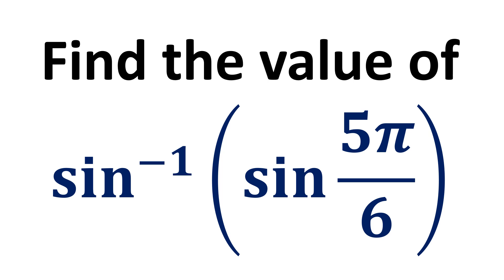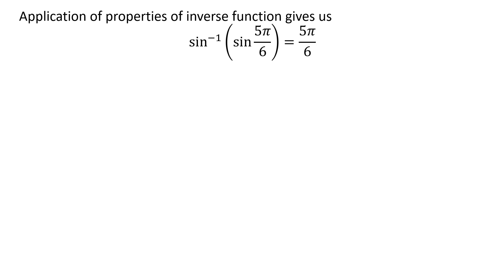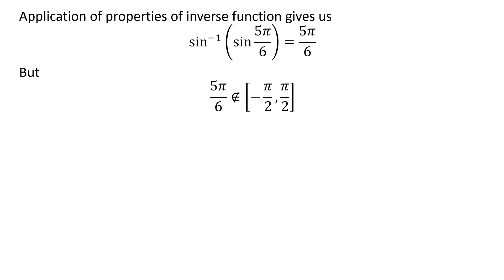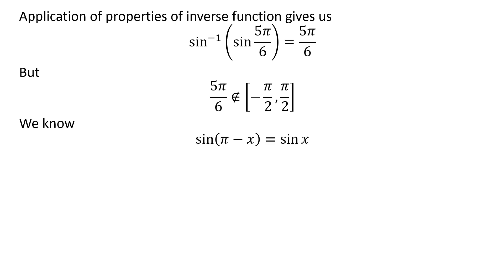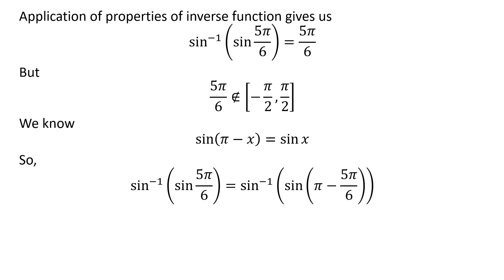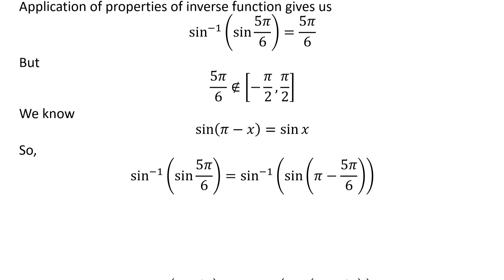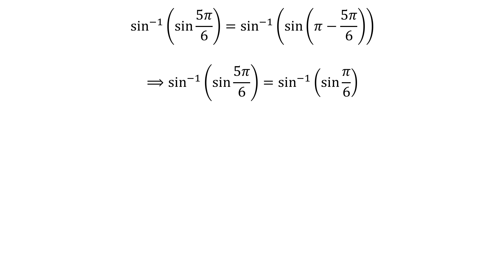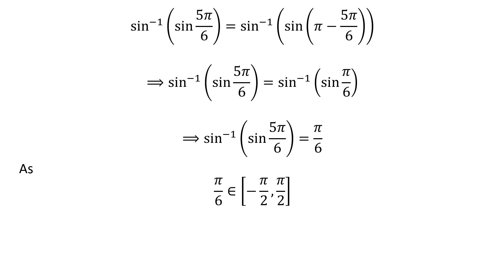Find the value of sin^(-1)(sin 5pi/6)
In this video, we learn to find the value of sin^(-1)(sin 5pi/6). Or you can we will learn to find the value of arcsin(sin 5pi/6). As sin^(-1)(sin 5pi/6) can also be written as arcsin(sin 5pi/6).

Following video verifies the identity sin(pi - x) = sin x

Other topics of this video are:
Find the exact value of sin^(-1)(sin 5pi/6)
Find the exact value of arcsin(sin 5pi/6)
What is the exact value of sin^(-1)(sin 5pi/6)?